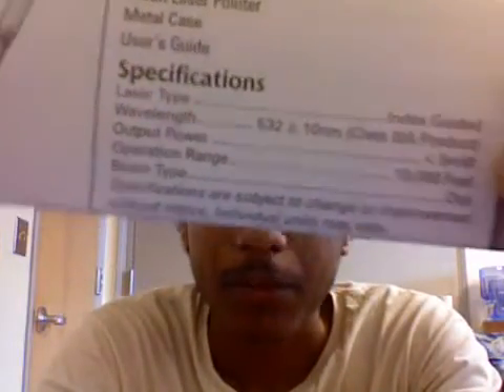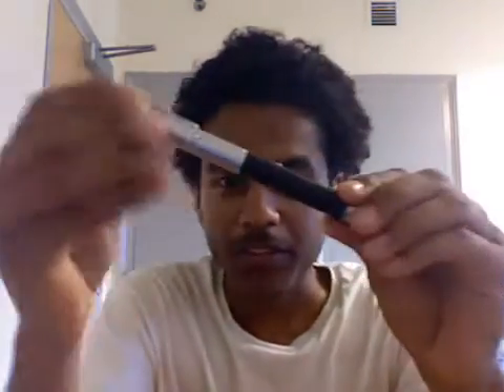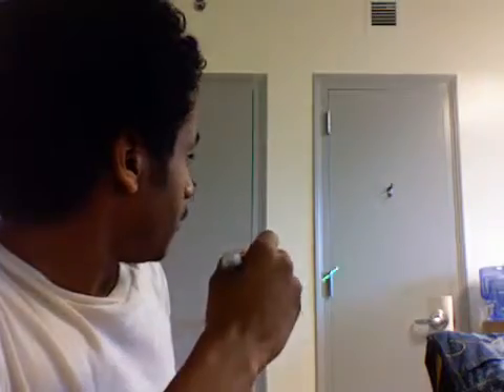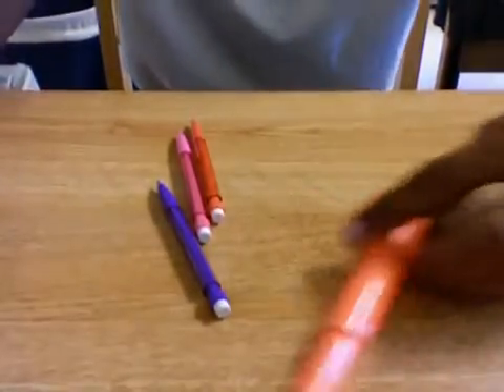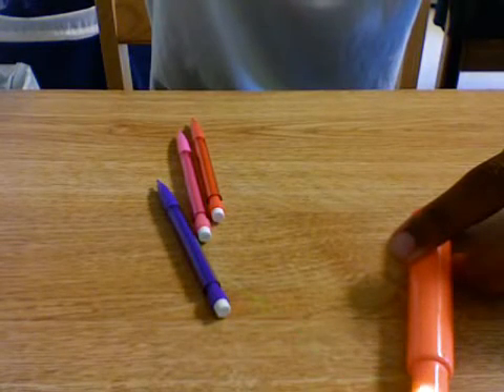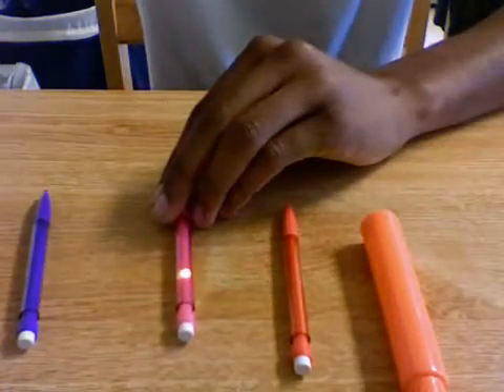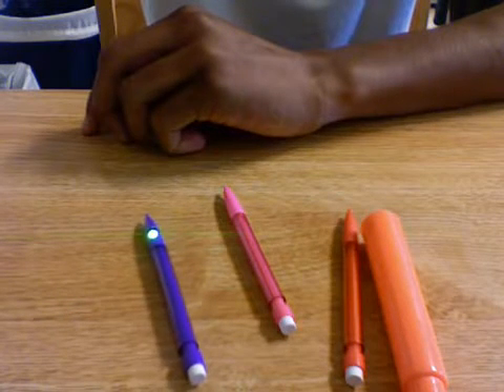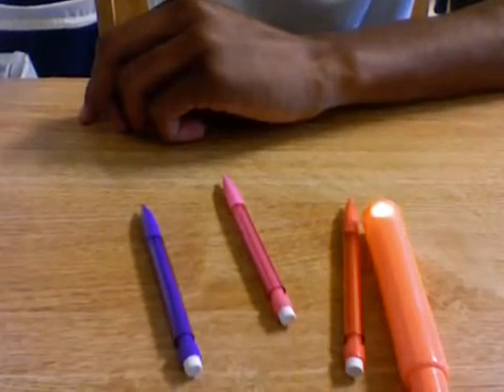Laser pen question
It's a physics question: how is orange light coming from an object, when I'm shining a green laser pen at it? The pen says that it only produces a very precise color of light, yet a completely different color can result...